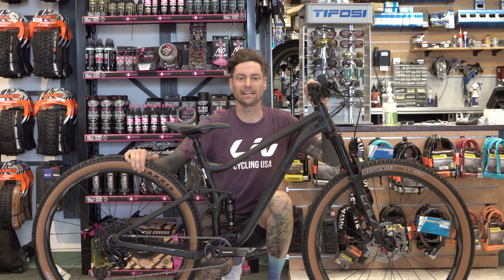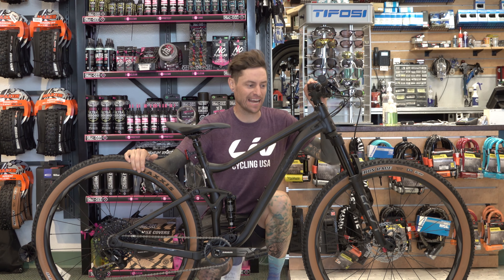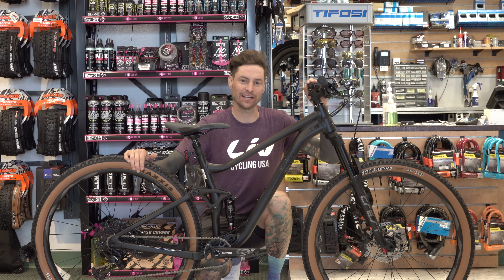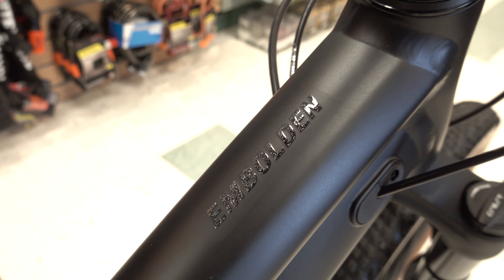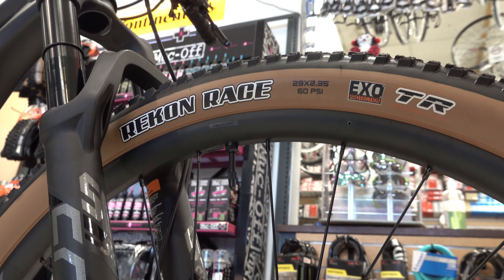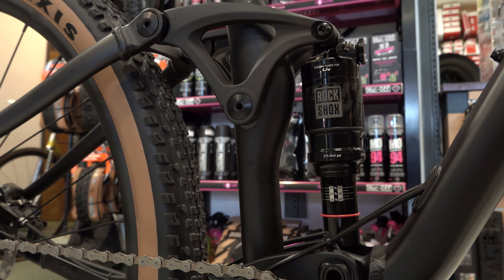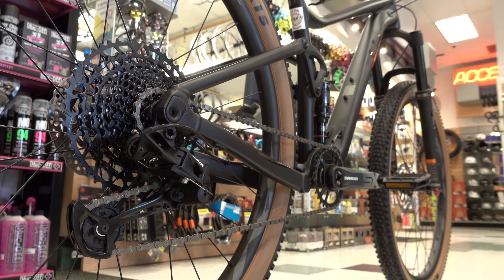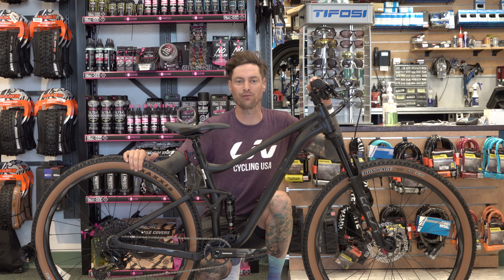LIV EMBOLDEN 29 1 FIRST LOOK!!